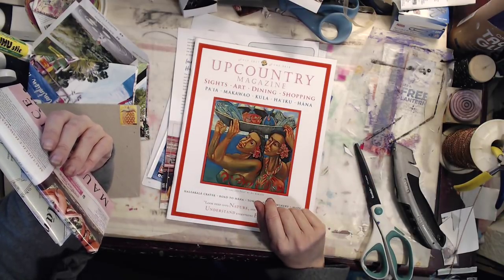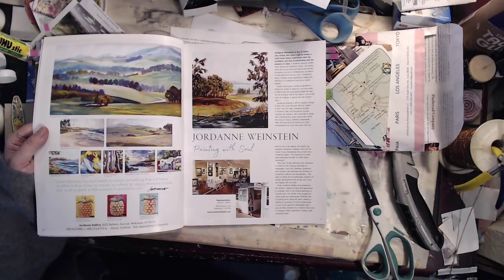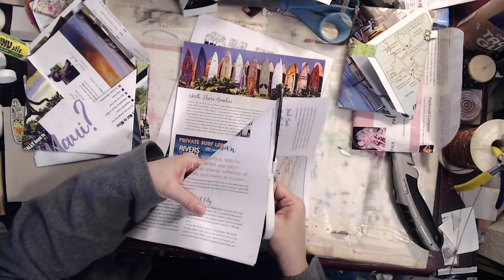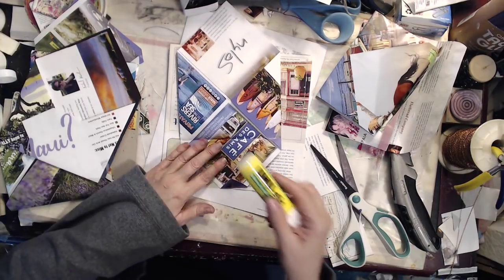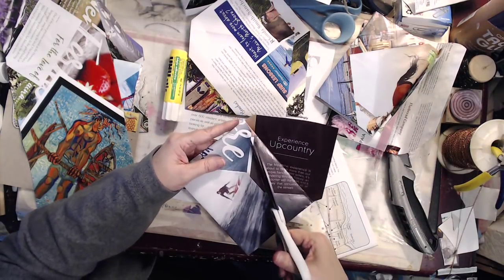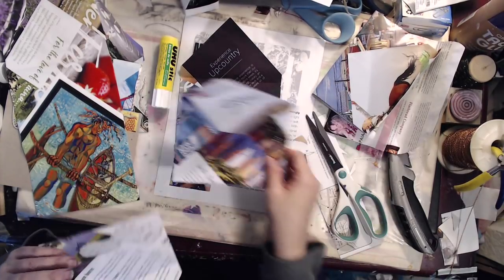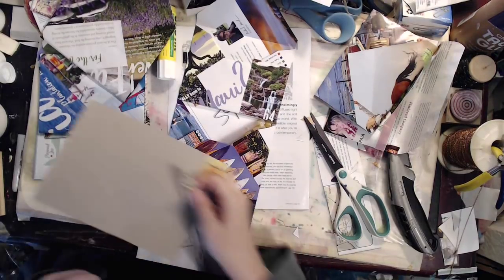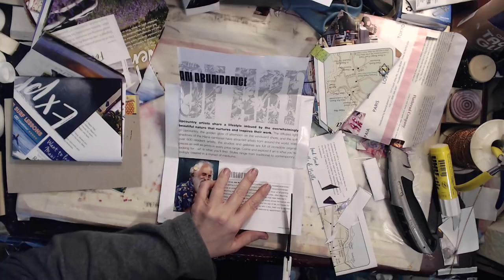Zero Cost Penpal Mail DIY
I am sharing a fun way to make penpal mail with a travel magazine. Fun way to share your travels or where you live.

Supplies you need to make along:
5 magazine pages
glue stick
cereal box or product packaging
paper clips

Come join in the fun!   Live Streams Every Tuesday & Fridays @ 9pm Eastern